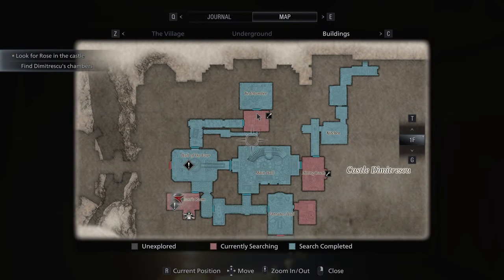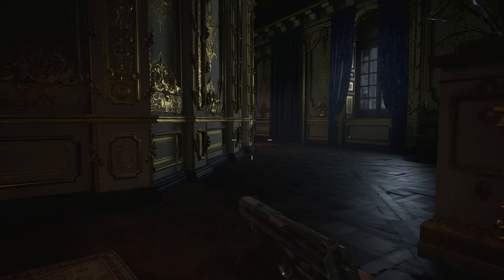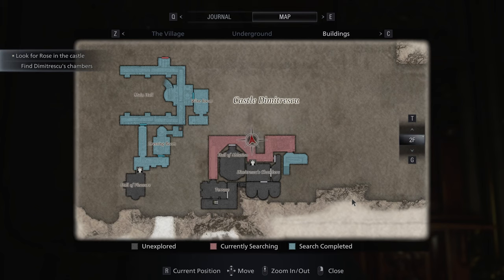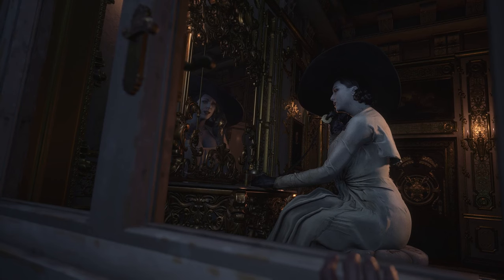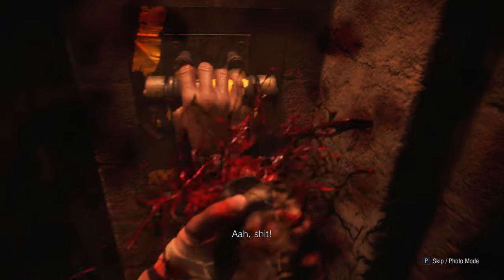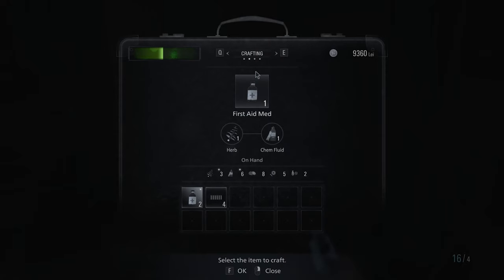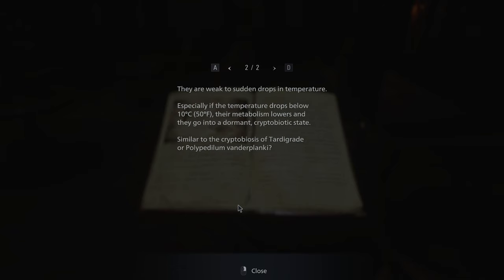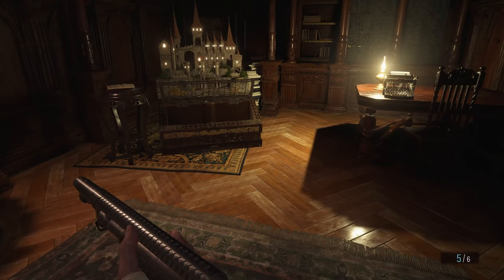Resident Evil Village (Ep. 4 – Good as New)